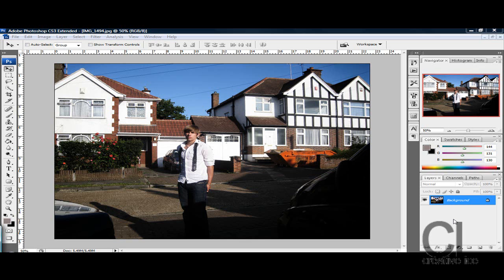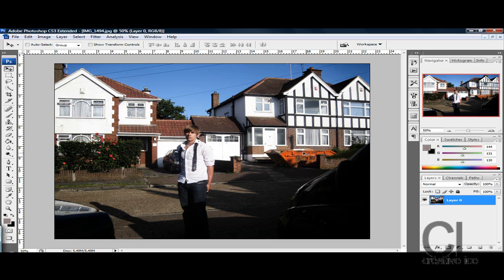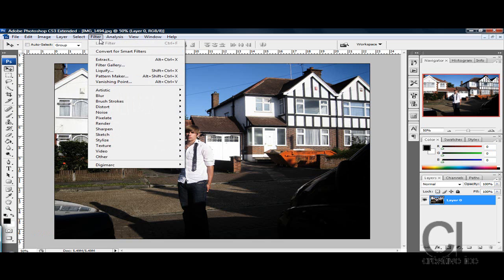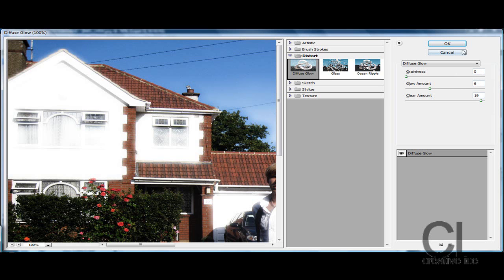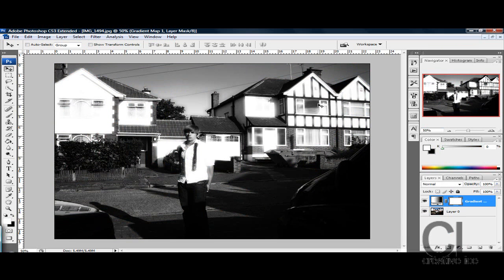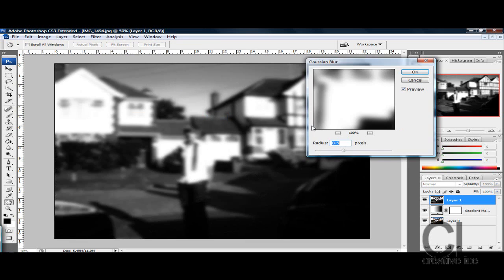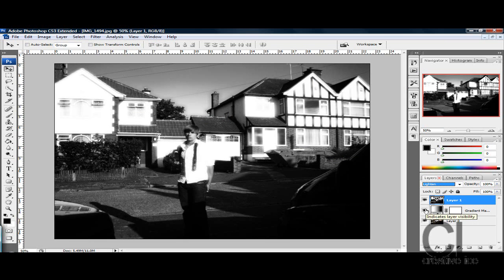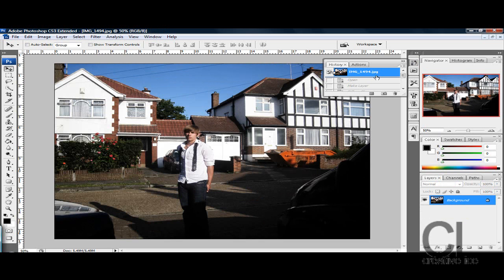Photoshop tutorial: Dreamy Effect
Creative Ice media Group

Step 1: Import your image into photoshop and make sure your foreground color is black and background is white.
Step 2: Go Filter, Distort, Difuse glow: make sure your settings as folowwing: grainess 0, glow amount 6, clear amount 19.
Step 3: Make a black and white gradient
Step 4: New layer, Go to image, apply image the go filter, gaussian blur; 1.8
Step 5: Make the top layer blend mode to lighten.